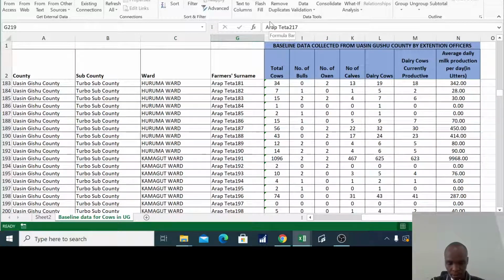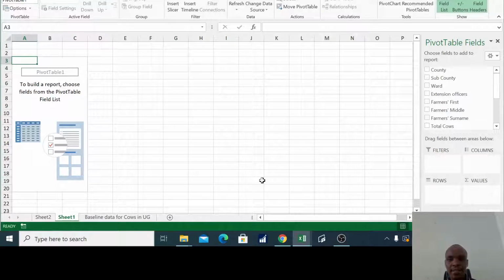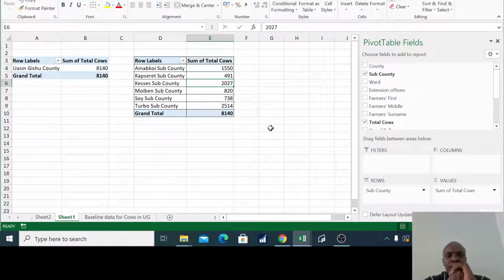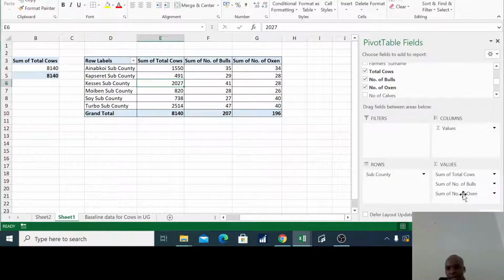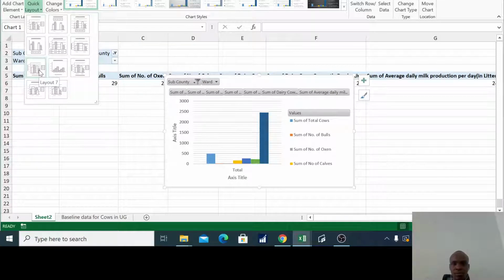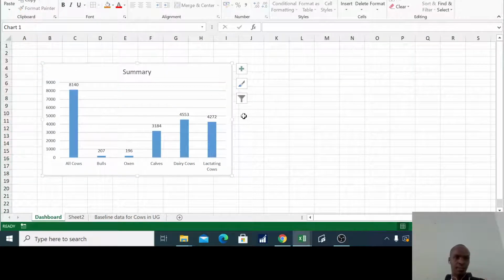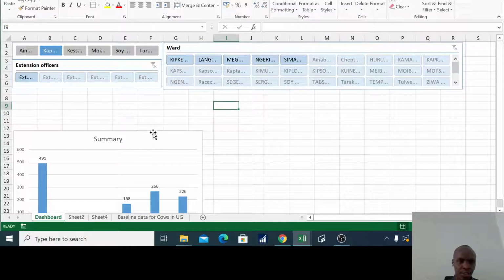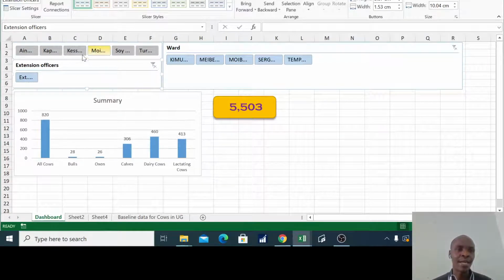How to build Dashboards in Microsoft Excel - PivotTables, Slicers and Shapes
This video demonstrates the use of PivatTables, the Slicers and Shapes in Building interactive Dashboards. This concept works in any version of Microsoft Excel